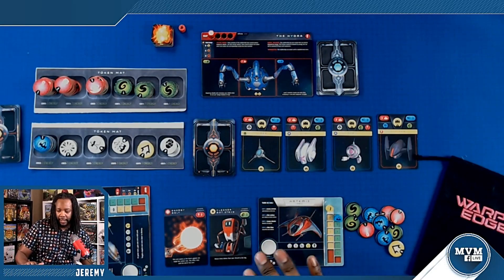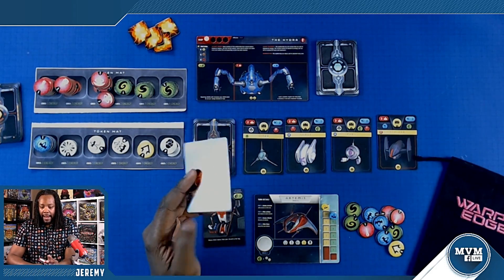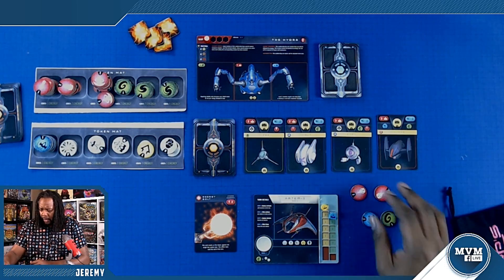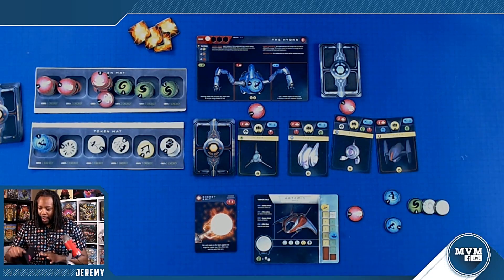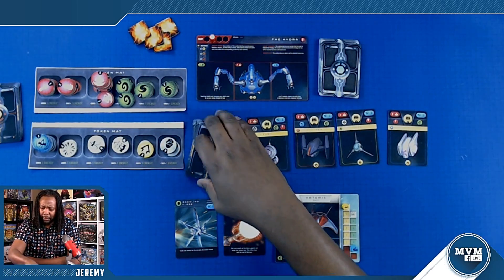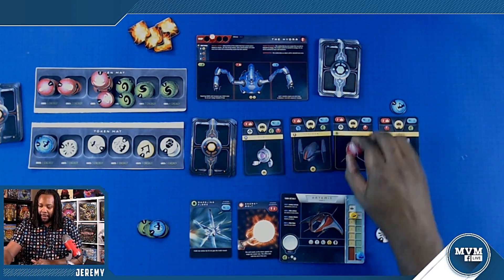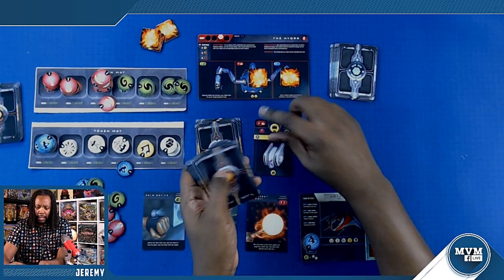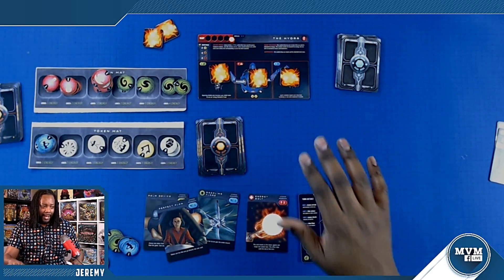MvM Solo Plays Warp's Edge (Renegade Game Studios)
Tune in to watch Jeremy Howard Solo Play live on Facebook each Sunday afternoon